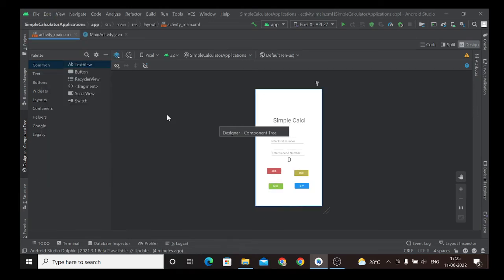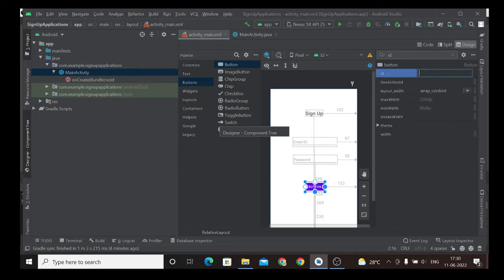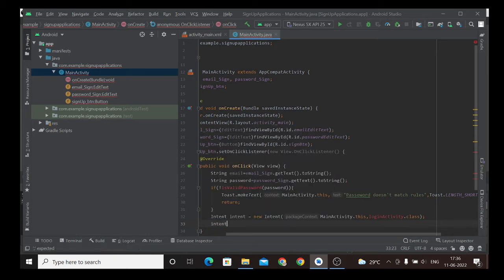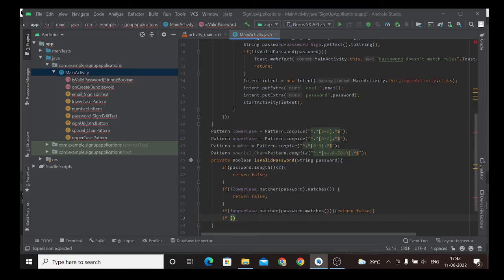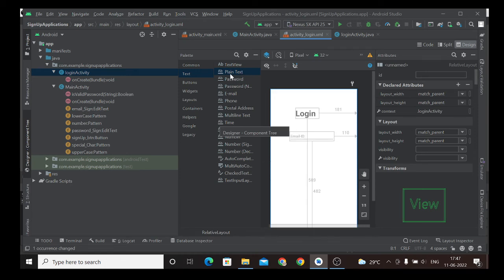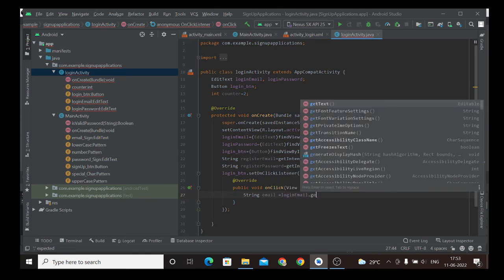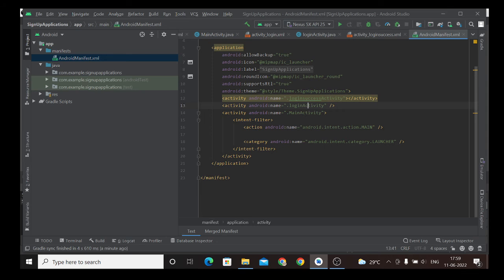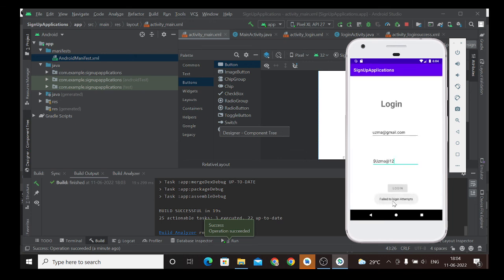SignUp Application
1) Firstly Create an Application by Name “SignUpApplication”
2) Go to xml code of design change the layout to “RelativeLayout”
3) Add TextView component & change the following properties:
• Size: 24sp
• Text: “Sign Up”
• Center-Align
4) Add Email (EditText) component & change the following properties in XML Code:
• Hint: “Email-ID”
• id: “@+id/emailEditText”
5) Add Password (EditText) component & change the following properties in XML
Code:
• Hint: “Password”
• id: “@+id/passwordEditText”
6) Add Button component & change the following properties in XML
• Id: “@+id/signBtn”
• Text: “Sign Up”